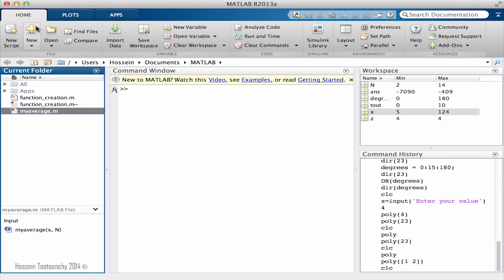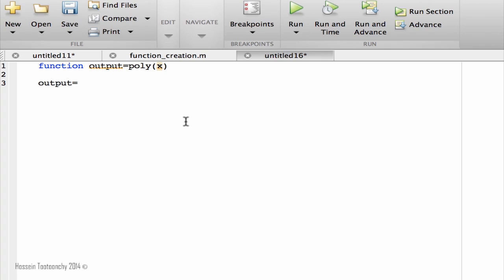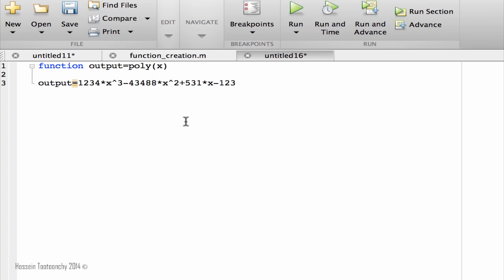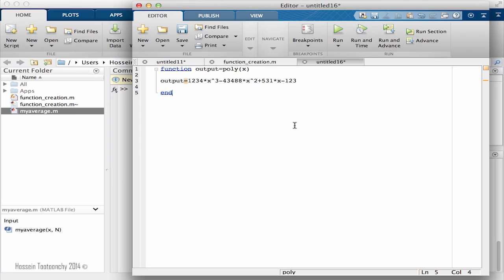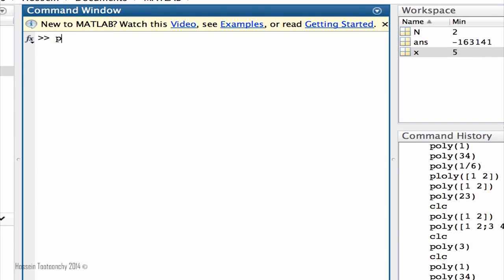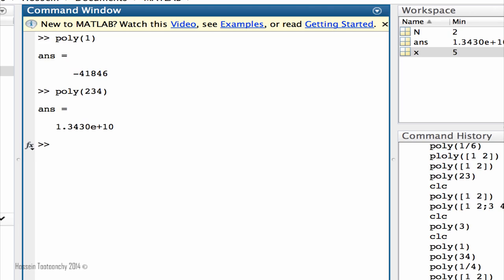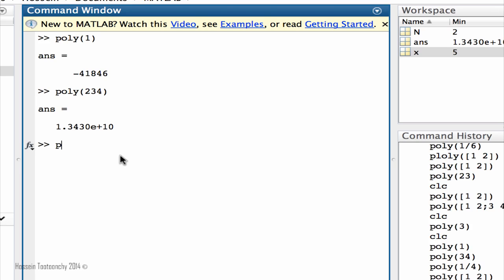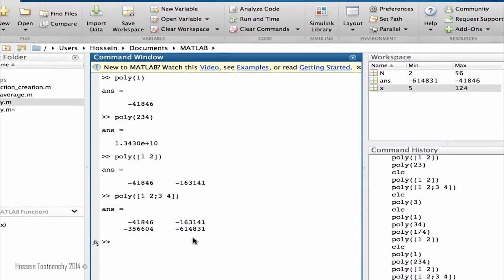Learning MathLAB Programming x69 Creating a Function to evaluate